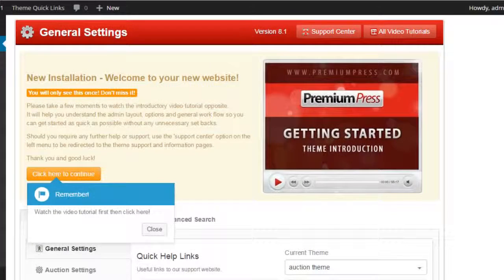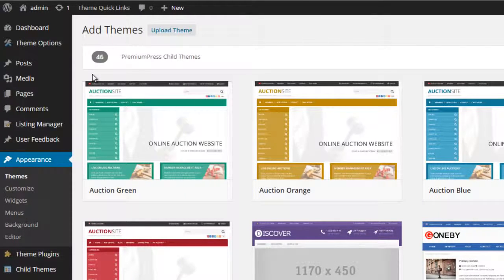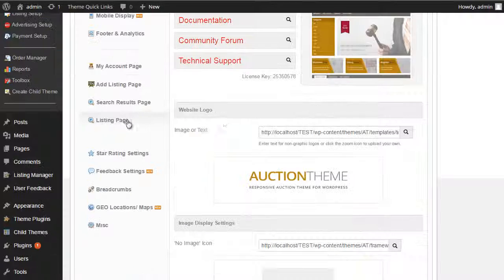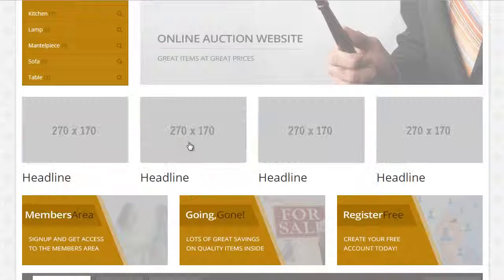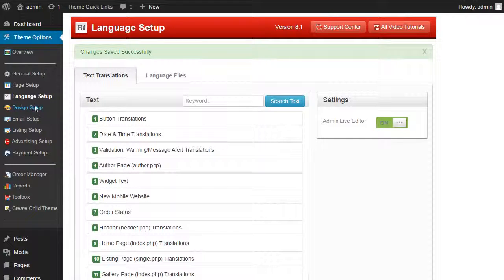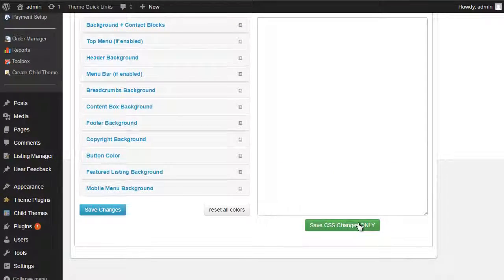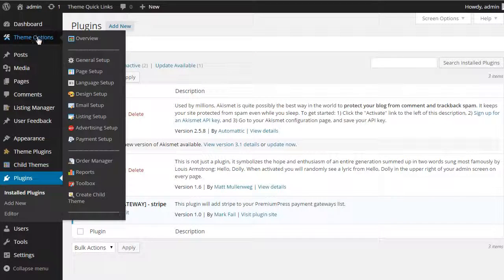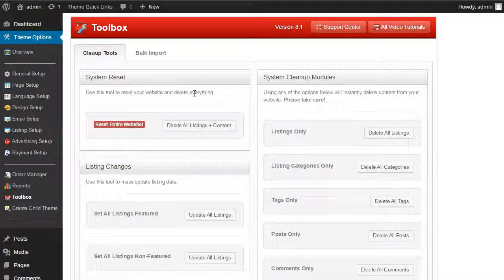PremiumPress Welcome Tutorial 2015